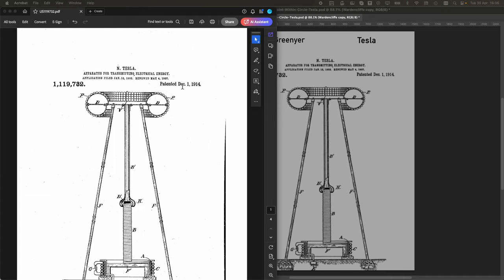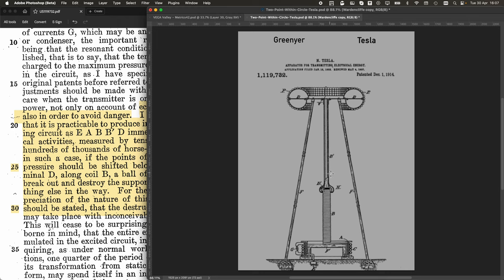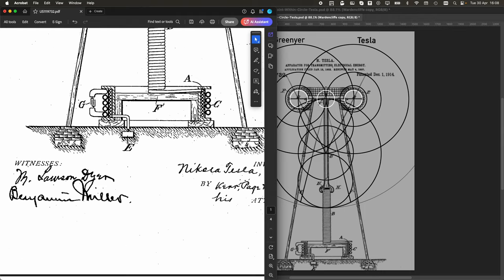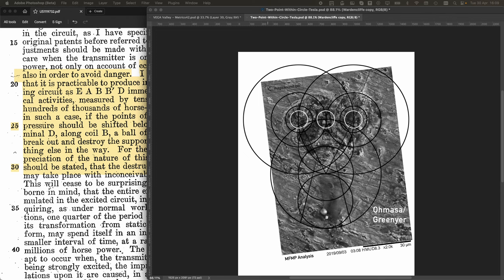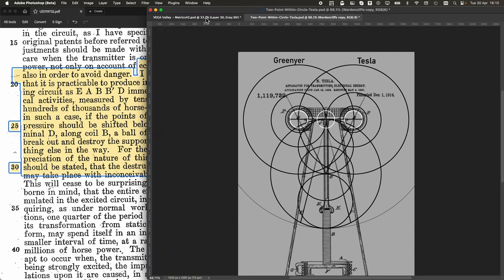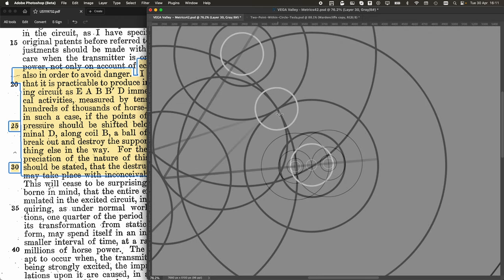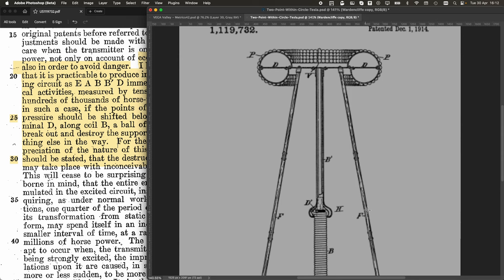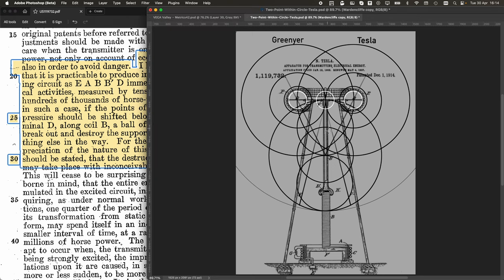I was wrong - but I am so happy!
I am not perfect, I make mistakes, however, sometimes it is a happy accident.